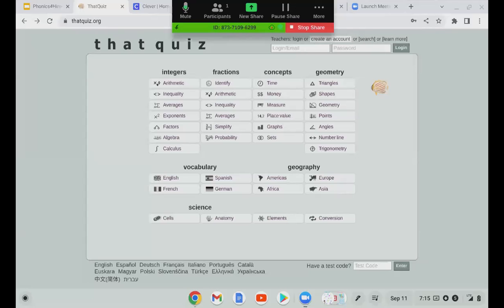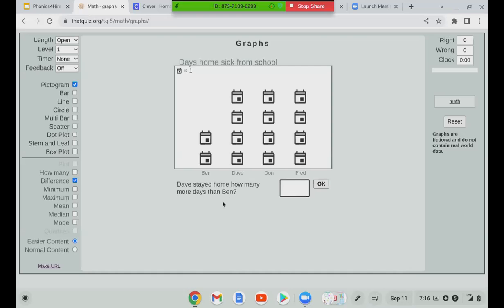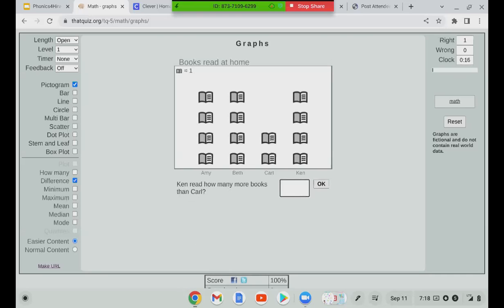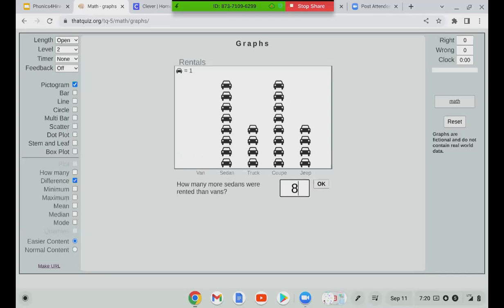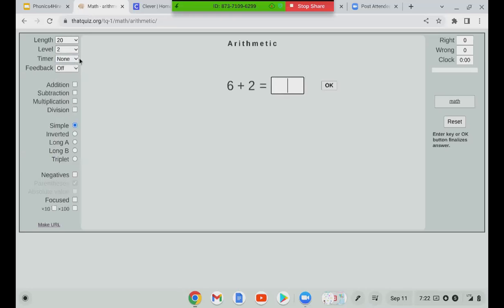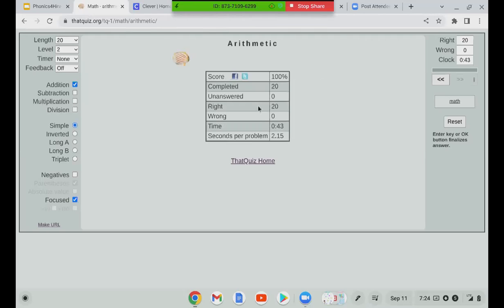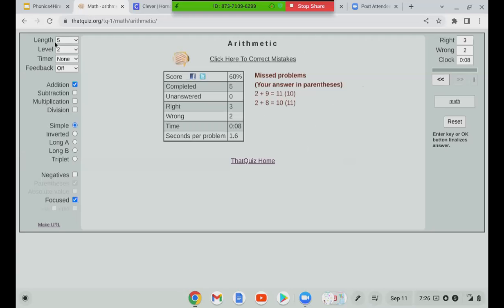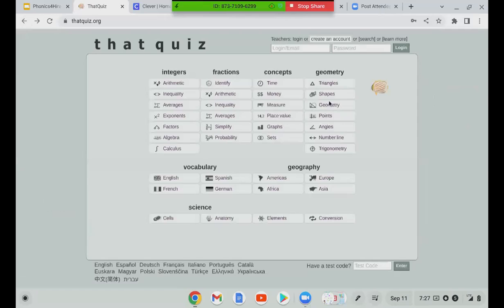ThatQuiz- How many more/fewer?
This video explains how to find how many more/fewer when interpreting and analyzing data in a picture graph.  It also explains how to use thatquiz.org to build fact fluency.